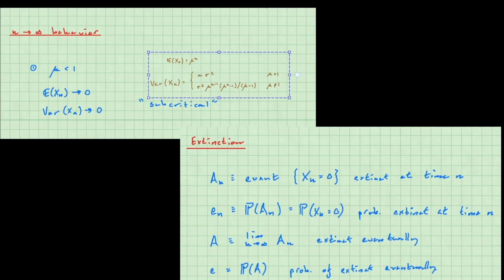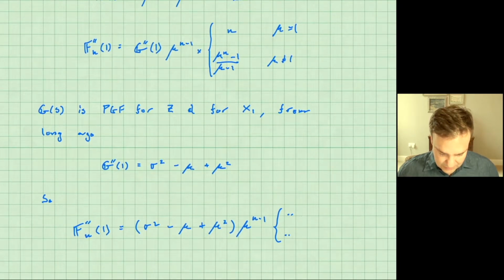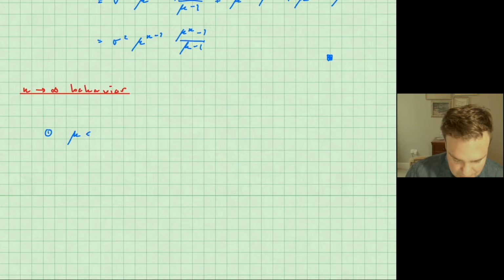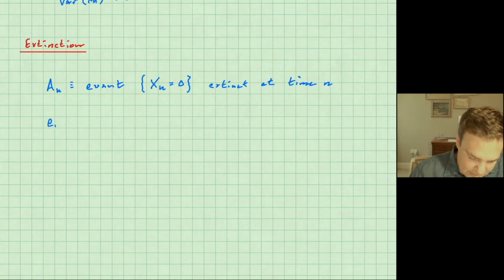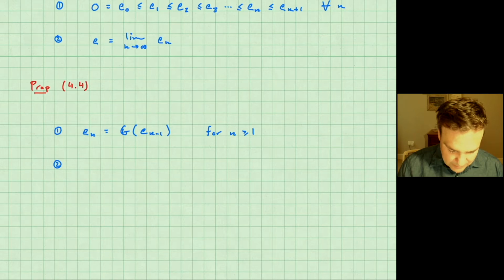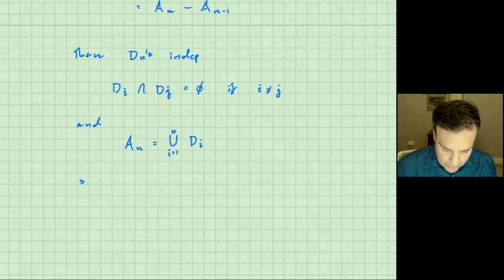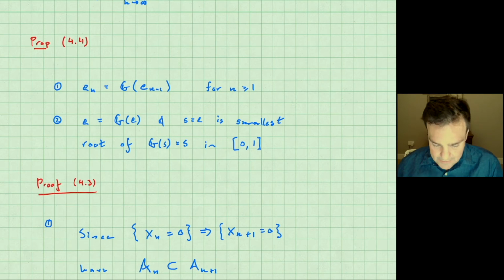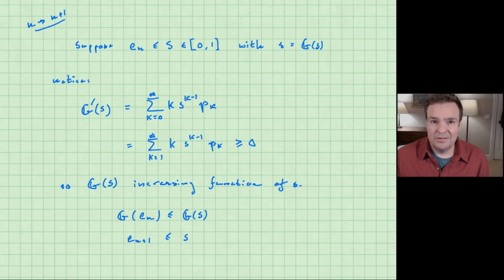Markov Chains Lecture 11: extinction in Galton-Watson processes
We discuss long term behavior and extinction for branching processes.